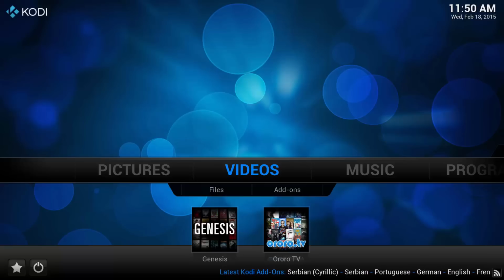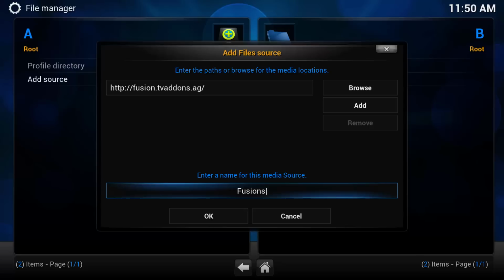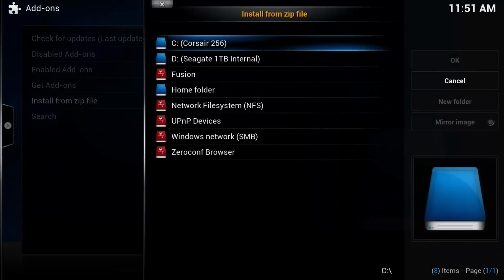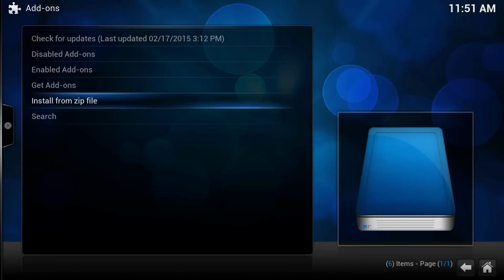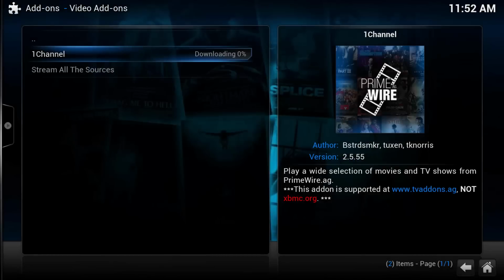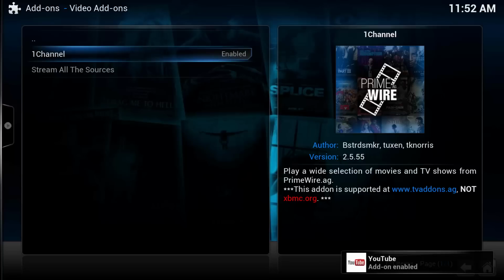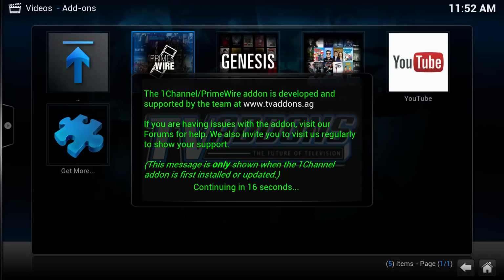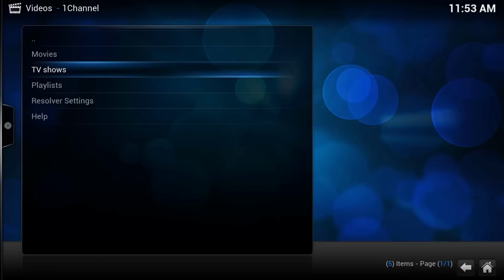1Channel Kodi XBMC: How To Install 1Channel on Kodi XBMC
1Channel Kodi XBMC:
How to Install 1Channel on Kodi XBMC: A step by step guide on how to install the latest and greatest version of 1Channel on Kodi XBMC.

How to access all the latest TV and Movies for Free!

1Channel is one of the great add-ons for Kodi XBMC. I will show you how to install the latest version, and run you through some basic features of 1Channel. It gives you access to a wide variety of TV shows and Movies.

1Channel is developed by TKNorris, and is available from the TKNorris repository, using this repo, you will be sure to always have the latest version of 1Channel Installed.

Let me know what you want to see in the future in the comments below.

TVAddons is a great source for Kodi XBMC related content.